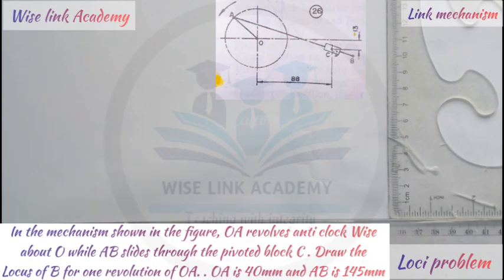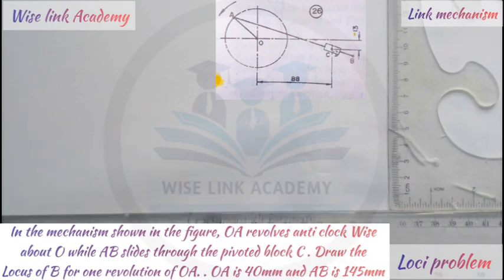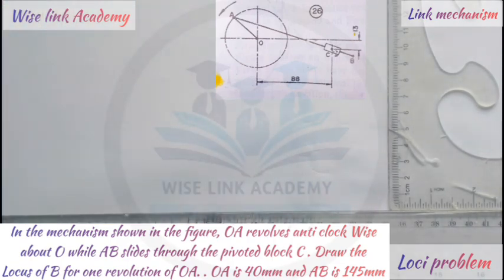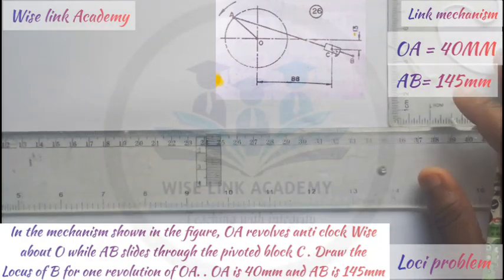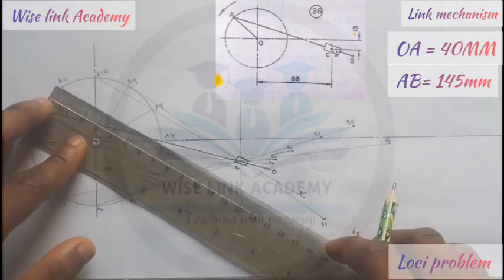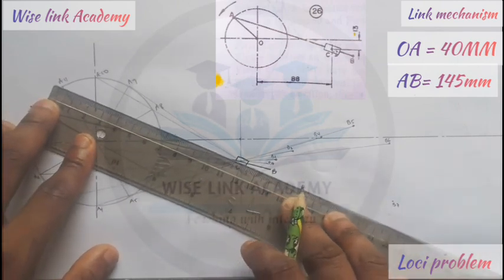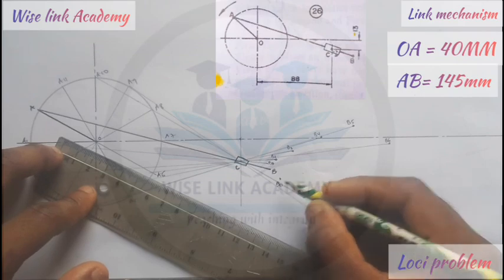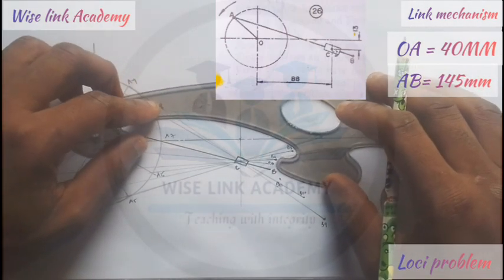Technical Drawing: Link Mechanism Explained | Engineering Graphics for Beginners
Learn how to manually draw the Slider Crank Mechanism, a fundamental link mechanism in engineering drawing. This step-by-step tutorial is perfect for students preparing for WAEC, JAMB, NECO, and GCSE or high school engineering programs in the UK and USA. No software needed — just pencil, ruler, and compass!